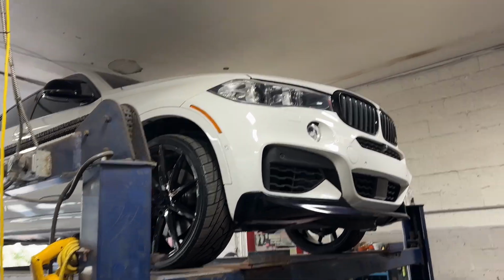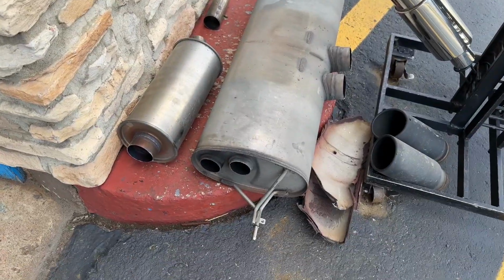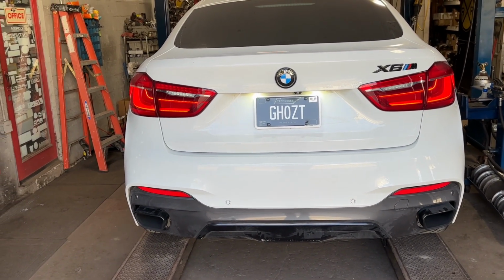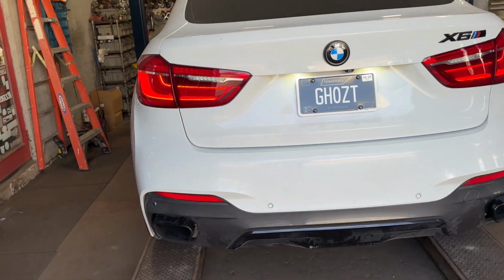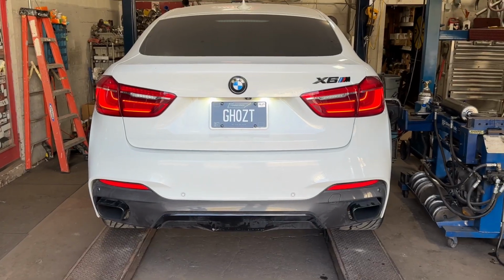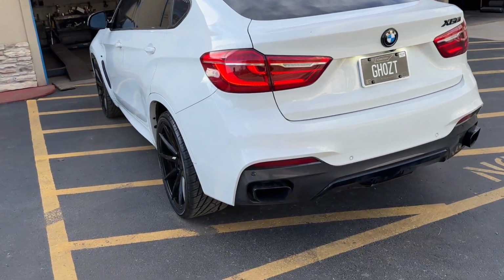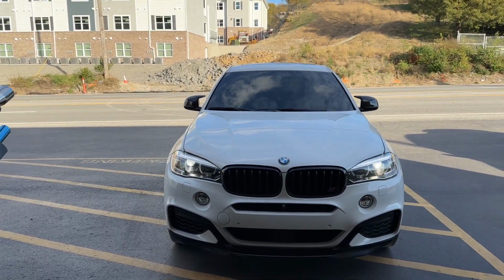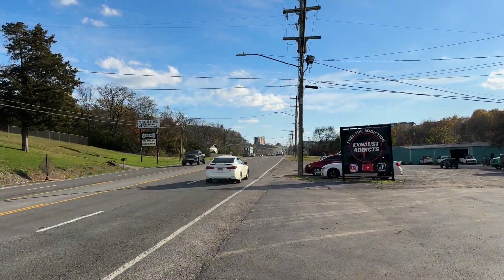2015 BMW X6 M 4.4L Twin Turbo V8 w/ Muffler Delete!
2015 BMW X6 M 4.4L Twin Turbo V8 w/ Muffler Delete!

0:00 Undercarriage
0:55 Decibel Reading & Revs
3:39 Interior Sound
4:05 Drive Off